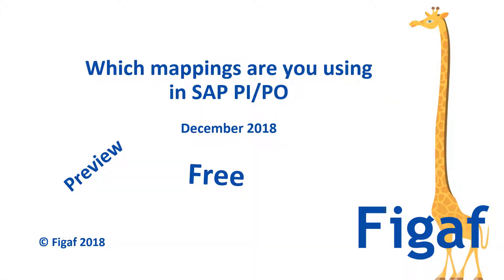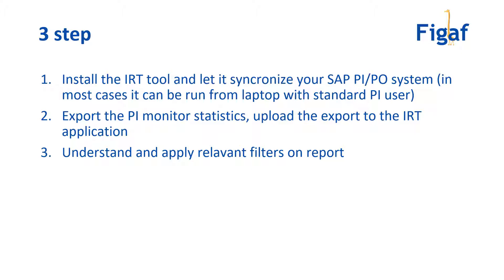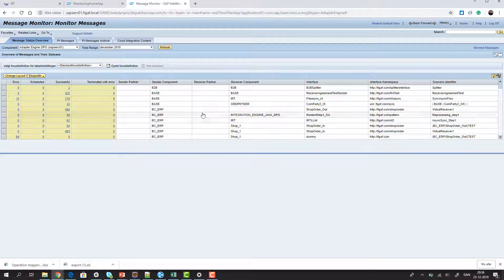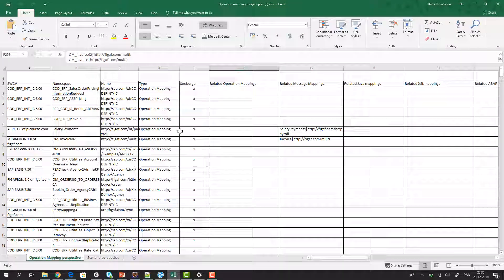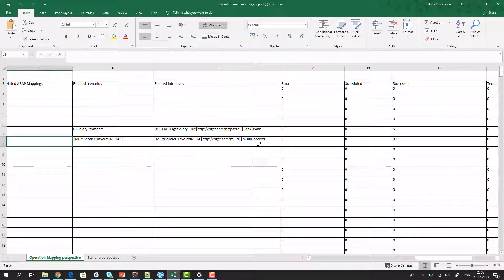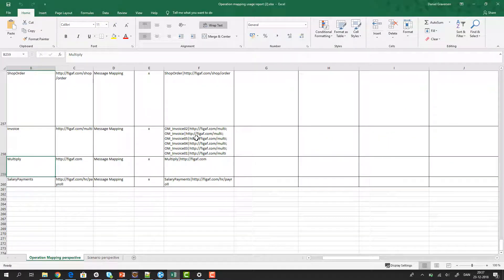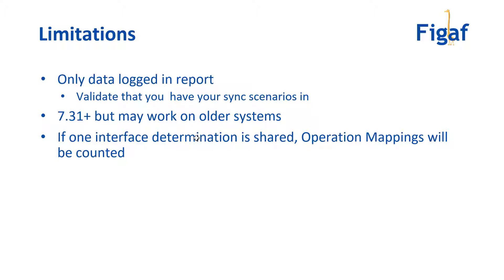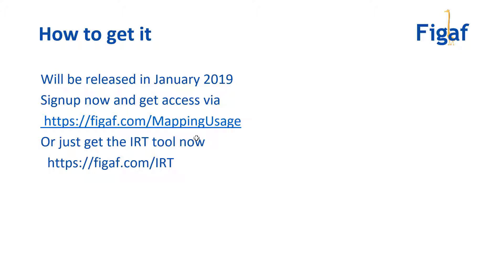SAP PI/PO message mapping used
What is the mappings that you are using in your SAP PI/PO Landscape
Report useful for migration and upgrades, to understand what you need to test and run

Get started in 3 steps
1) Install the IRT tool and let it synchronize your SAP PI/PO system (in most cases it can be run from laptop with a standard PI user)
2) Export the PI monitor statistics, upload the export to the IRT application
3) Understand and apply relevant filters on the report

Will be released in January 2019